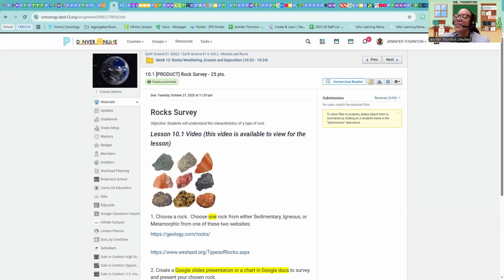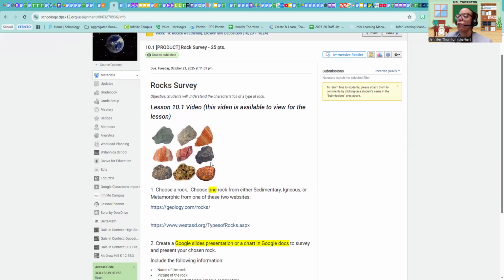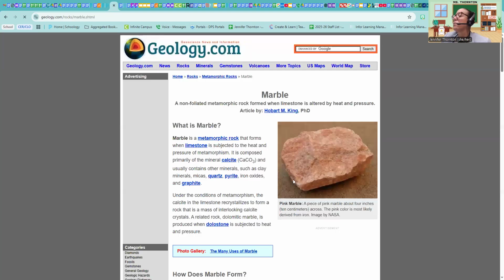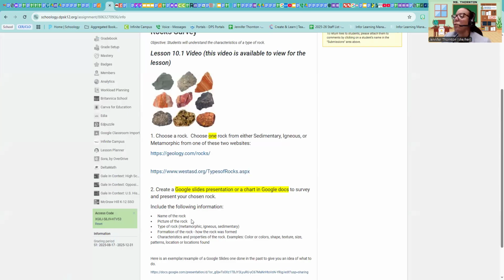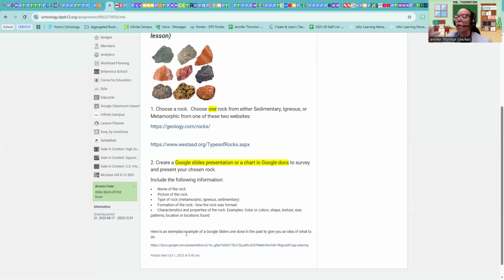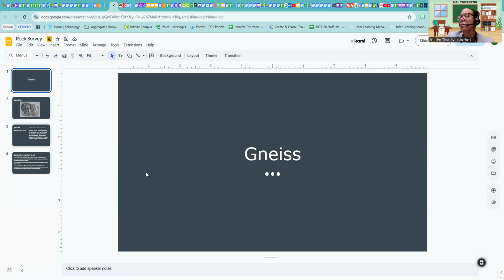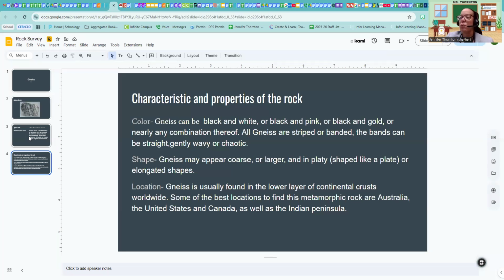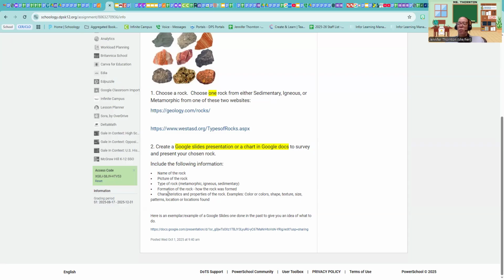ES 10 1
This video is for Earth Science, 10.1 assignment.